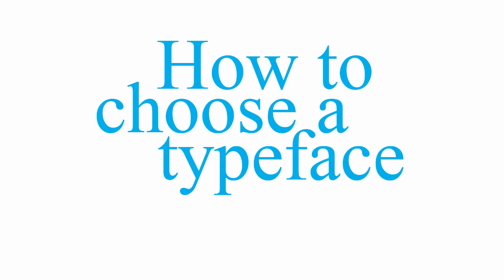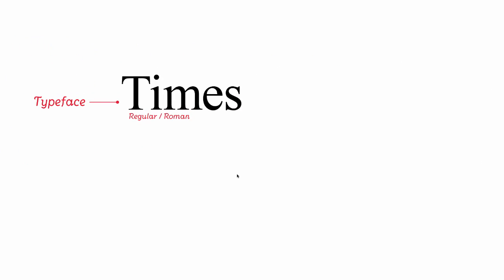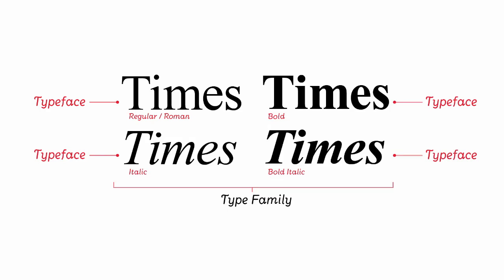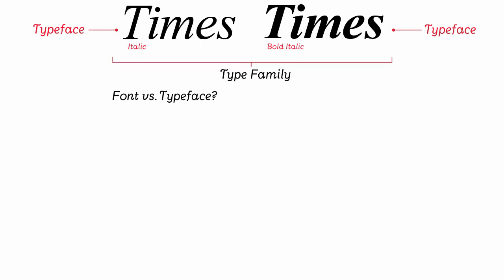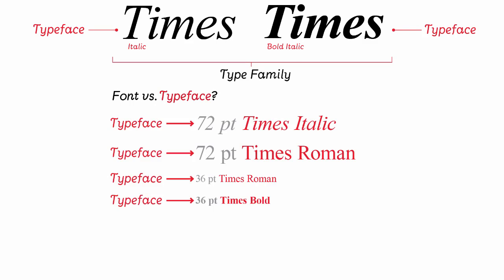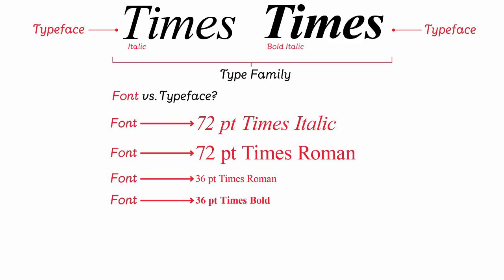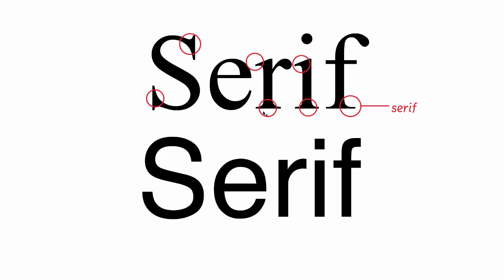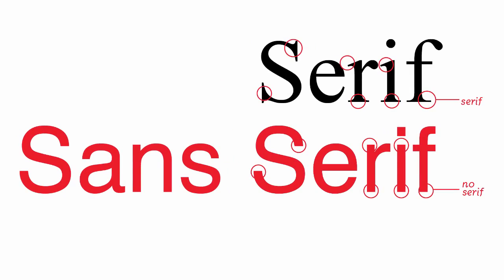Typefaces, Fonts and Type Families - Fundamentals of Graphic Design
Link to this course:
Graphic Design Specialization
Graphic Design is all around us! Words and pictures—the building blocks of graphic design—are the elements that carry the majority of the content in both the digital world and the printed world. As graphic design becomes more visible and prevalent in our lives, graphic design as a practice becomes more important in our culture.

Through visual examples, this course will teach you the fundamental principles of graphic design: imagemaking, typography, composition, working with color and shape... foundational skills that are common in all areas of graphic design practice. I don't just want you to watch a video of someone talking about design, I want you to MAKE design! If you want to be a designer you have to be a maker and a communicator, so this course will offer you lots of opportunities to get your hands dirty with exercises and with more practical projects.

At the end of this course you will have learned how to explore and investigate visual representation through a range of image-making techniques; understand basic principles of working with shape, color and pattern; been exposed to the language and skills of typography; and understand and have applied the principles of composition and visual contrast. If you complete the course, along with its optional (but highly recommended) briefs, you will have a core set of graphic design skills that you can apply to your own projects, or to more deeply investigate a specialized area of graphic design.

To succeed in this course you will need access to a computer. You can complete this course without one but it will be tougher. Access to, and a beginner's level knowledge of Adobe Creative Suite programs, such as Illustrator, Photoshop and InDesign will help you, especially if you want to complete the optional briefs.
Creativity, Graphics, Design Theory, Color Theory
Very interesting, I liked the format. Easy to follow, nice excercises. It's actually good to cover the basics of design, even if you are not an absolute beginner, and especially if you are self taught,very good introductory course. i enjoyed the assignments, they are not overwhelming, easy to start, and the optional ones offer great opportunity to dig little deeper into graphic design fundamentals.
This week we are going to look at typographic terminology and the basic rules for creating typography. I'll show you a range of tips and techniques for working with type, in both a functional and expressive manner, and you'll find out about the process involved in making and controlling typography. This week you'll complete a quiz to make sure you understand the language of typography–this is required. I also highly recommend you complete the two optional peer review assignments. In the first assignment you'll create your own typographic monogram, and you'll use that as a central element in designing a typographic business card in the second assignment. Give them a try, they are the place where you can demonstrate and apply your formal skills, and the place where you get to play with type!